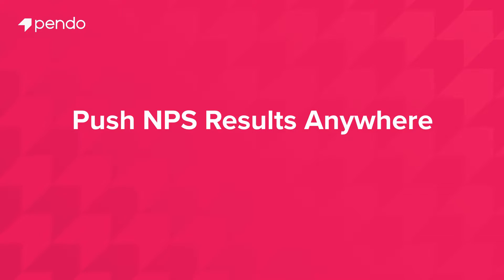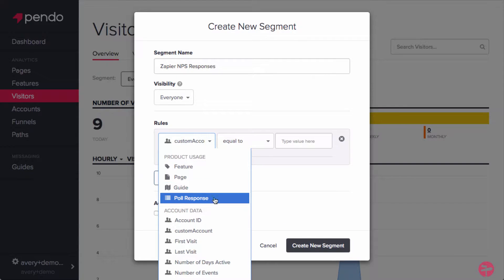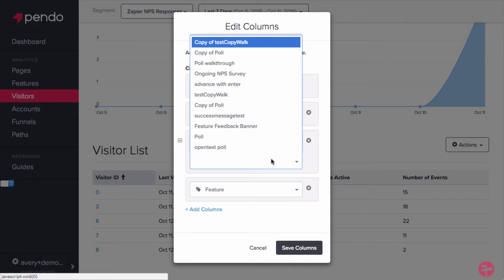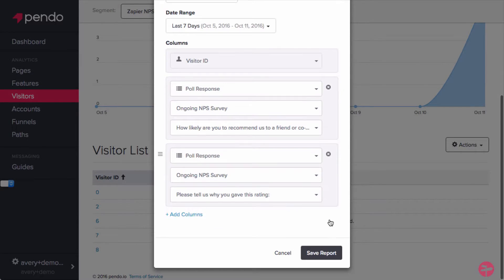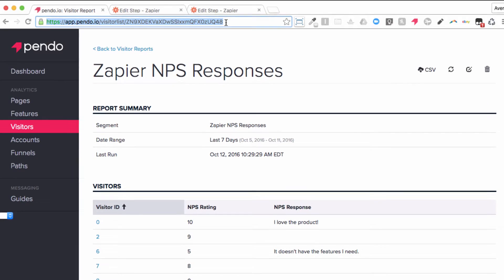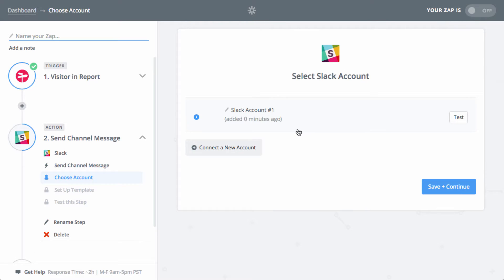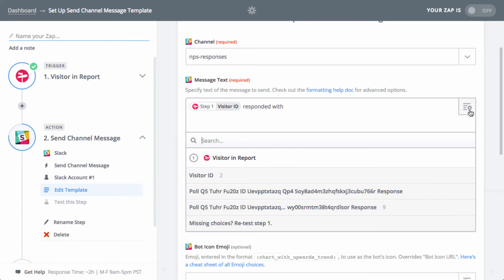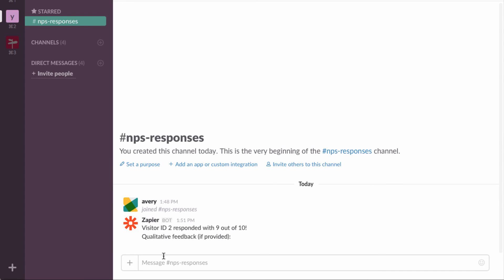Push NPS Results Anywhere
You will need to configure Pendo's Zapier integration to follow this walkthrough